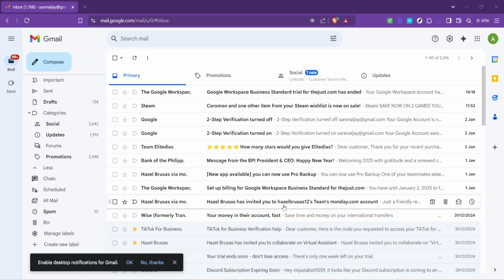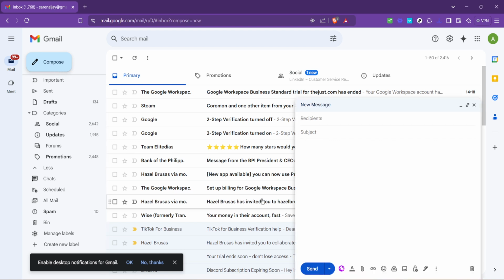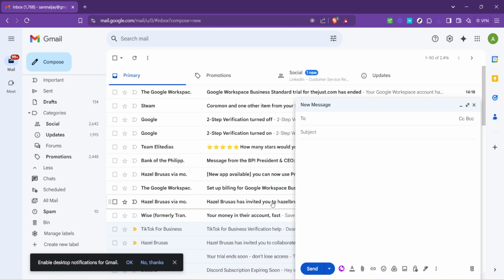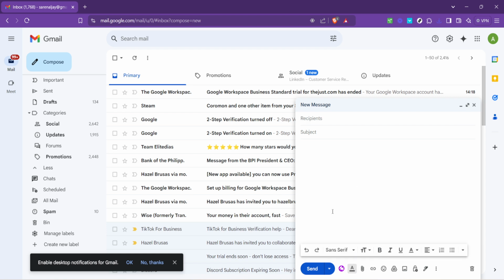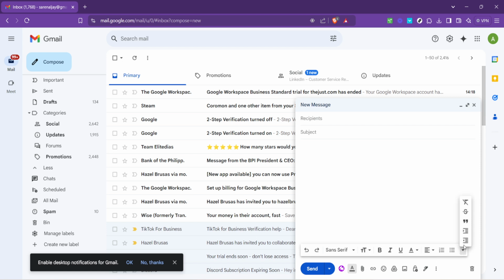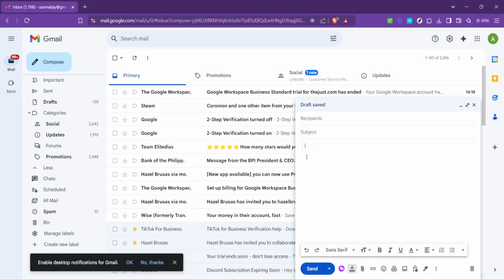How to Quote Gmail (Full 2025 Guide)